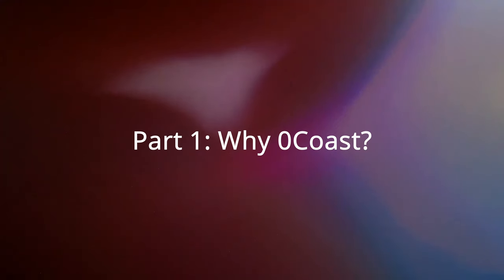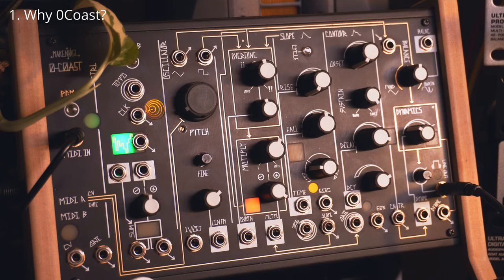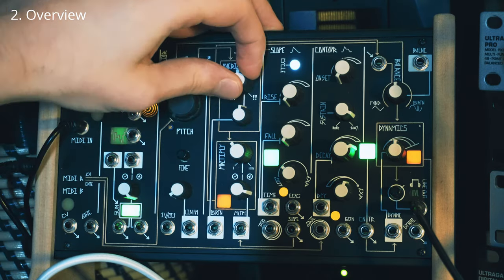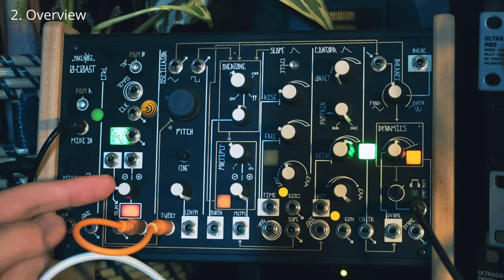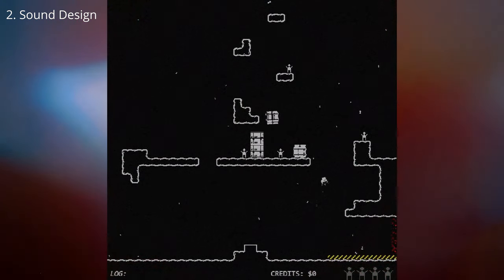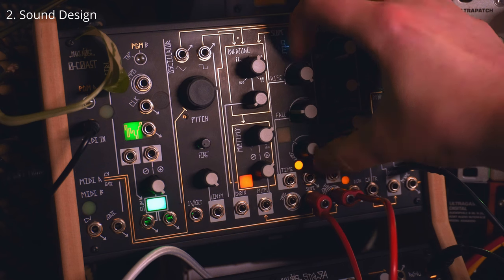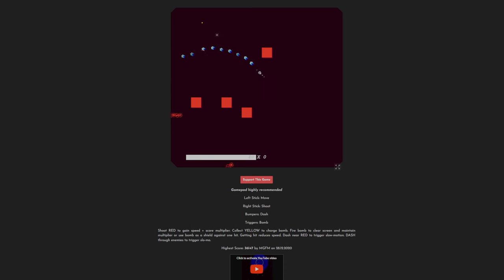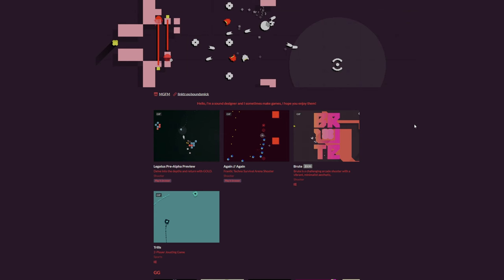The Best Gateway Into Eurorack // Make Noise 0-Coast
In this video I show why I think the Make Noise 0Coast is the best piece of hardware to learn and experiment with modular synthesis. I show an overview of the instrument before then applying it towards making SFX for a 2D video game I'm making, showing my sound design process and some more advanced tips and tricks.